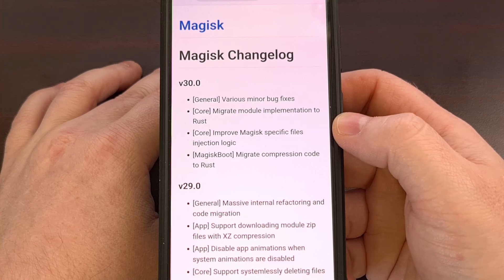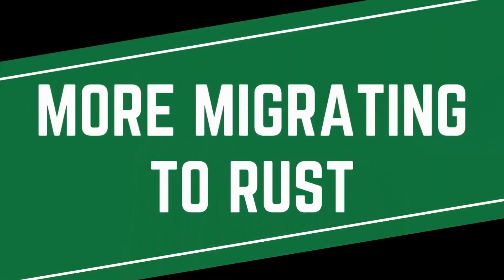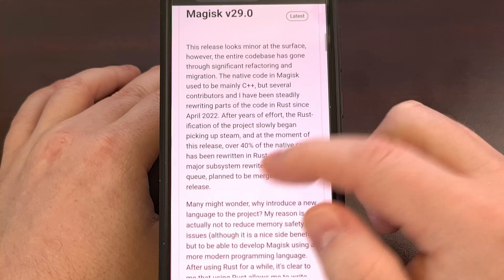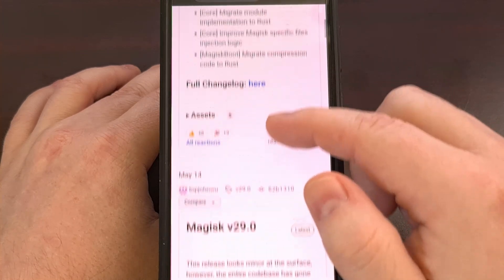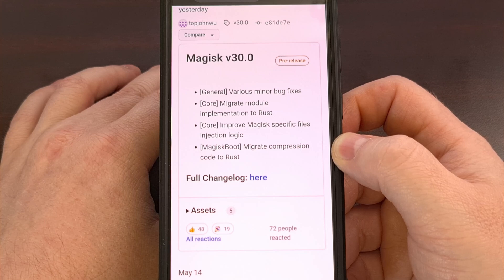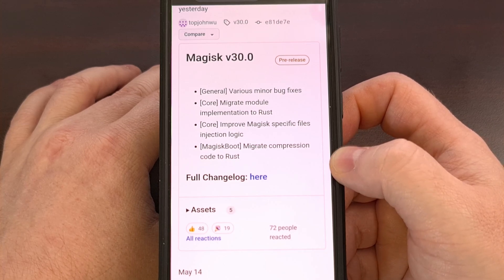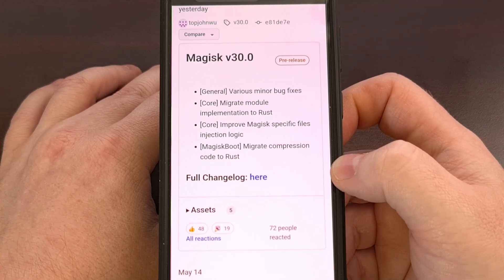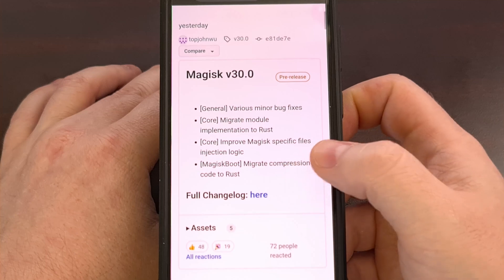Magisk NEEDS Your Help With Testing the New v30.0 Update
John Wu has just pushed out a new update to Magisk, but version 30.0 is currently in early alpha stages right now.

Video Description
Good evening everyone, and welcome to another edition of the Android News Byte.
Today, I wanted to highlight the new update to Magisk which has brought its version up to 30.0
And while there aren't any large user-facing changes to speak of. . .the developers do need your help testing this new version.

Magisk Migrates to Rust
If you haven't been following along, the folks behind Magisk have been in the process of migrating and refactoring a ton if its codebase. This is something John Wu has been working on since 2022 but over the last couple of years there seems to have been a lot of progress made.

In May, 2025, we learned that 40% of the native code for Magisk had been rewritten in Rust. But the team was not done and there were already several major subsystem rewrites in the PR queue.

And this week, John published the changelog for version 30.0 of Magisk
Just be aware that this is a pre-release build and should be treated as such.

Right off the bat, you can see they were able to migrate the way Magisk implements its module systems over to Rust.
And they did the same with its compression code as well.

Beyond changing some of its code from C++ to Rust, the team was also able to improve the logic used to inject specific files when patching firmware with its binaries.

And they have committed a few minor bug fixes to this update as well.

conclusion
There really isn't much more to this specific update. Version 30.0 of Magisk is unlikely to stay around for a while.
Unless everything was implemented 100% correctly, we are probably going to see some minor tweaks relating to what we see here in the changelog.

With major refactoring and the migration of code happening to Magisk right now, the team wants to make sure the transition is as smooth as possible.

So they're asking the community to help test everything out.
We've already seen reports of people having issue granting root access to apps that have already been granted permission.

And this is to be expected with a pre-release build. Thankfully, they were able to easily switch back to version 29 and it's working as you would expect.

You'll definitely want to keep that in mind when testing this early version.

I appreciate you all for sticking with me to the end of this video. It really means a lot to see so many of you watching all the way to the end.

If you would, please remember to give this video a like, as it really helps to support the channel, and don't forget to subscribe to the channel for more Android news content like this.

Summary
1. Intro [00:00]
2. Full Changelog of the Magisk 30.0 Update [00:29]
3. Conclusion [02:05]